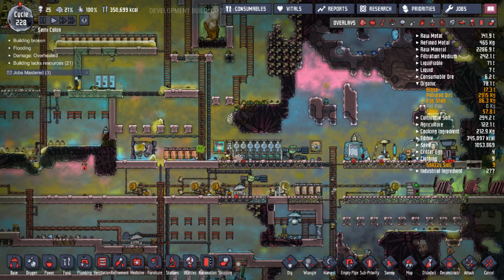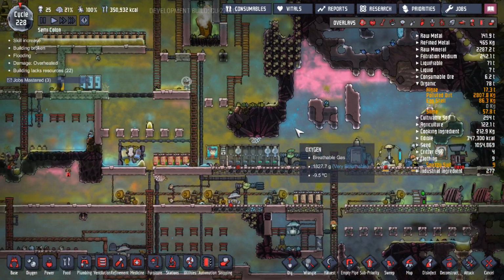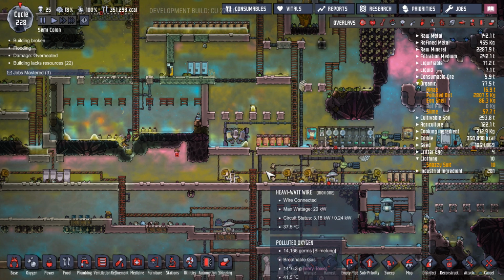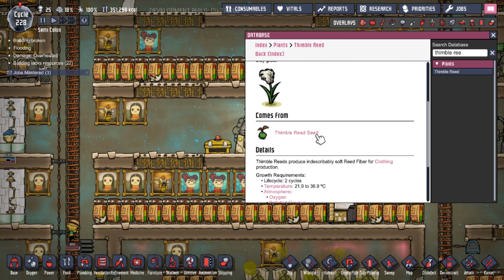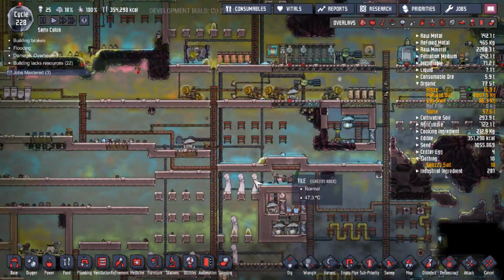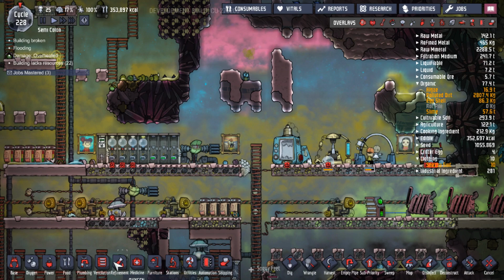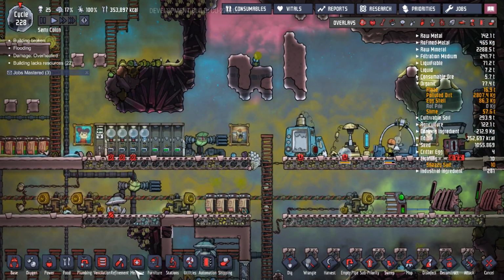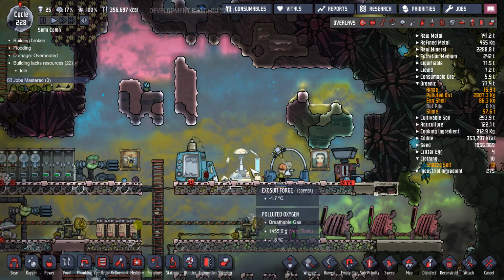#6 Oxygen Not Included - Everything about Exosuits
My beloved exosuits. They really are amazing and a vital part of the game. These astronaut type suits are essential for reaching the unfriendly biomes in the map. No more overheating, no more slimelung, no more hypothermia. Use them, abuse them, and dig out the whole map with them really efficiently.